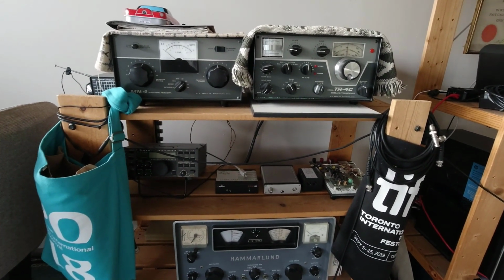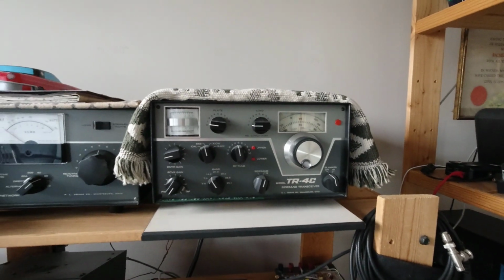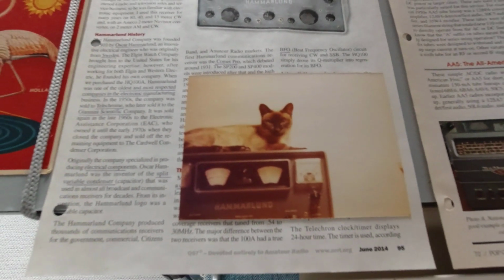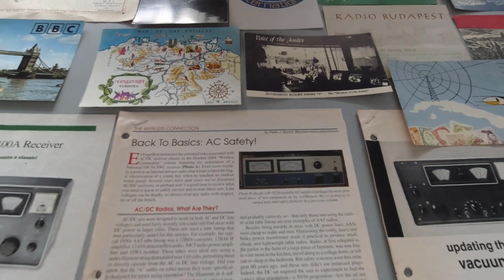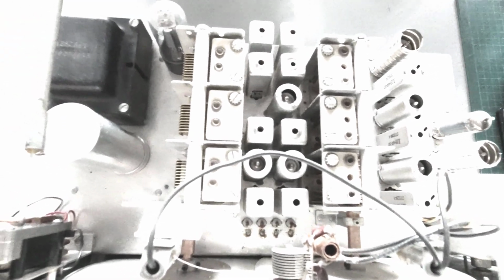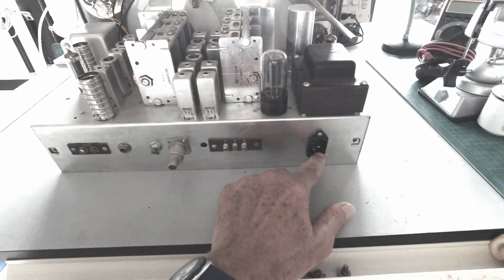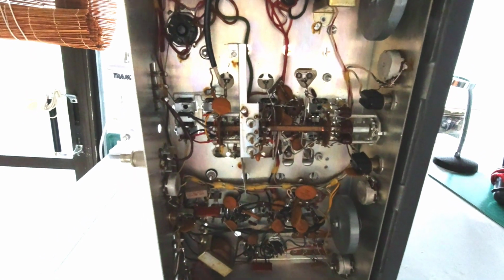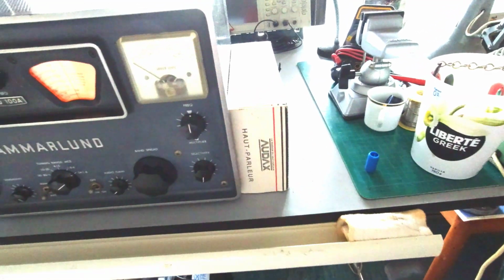HQ100AC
My first shortwave receiver was a Hammarlund HQ100AC receiver. I got it for Christmas in 1964 when I was 13 years old! I just turned it on again, 57 years later and it is working as well as it did back then. Amazing craftsmanship.